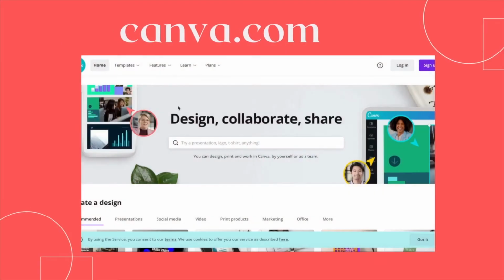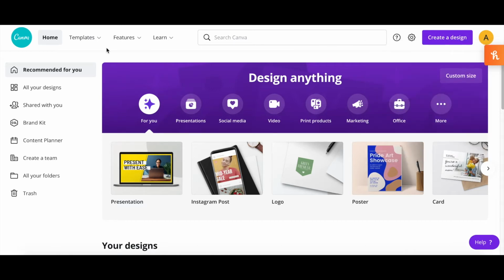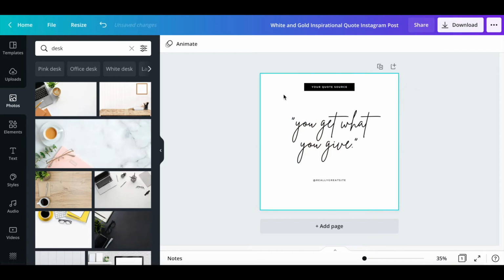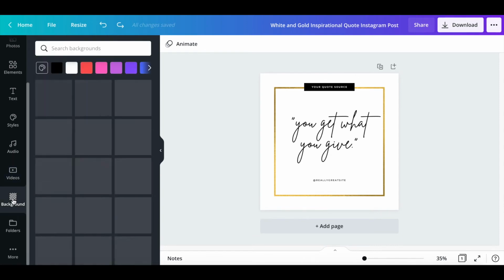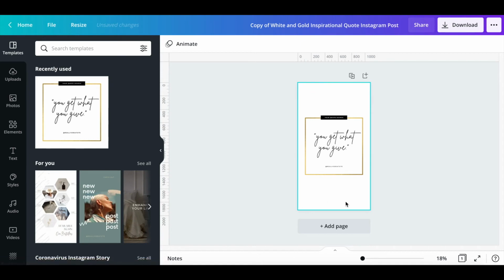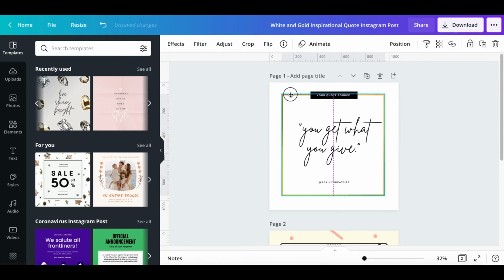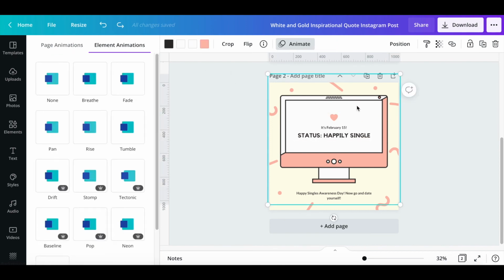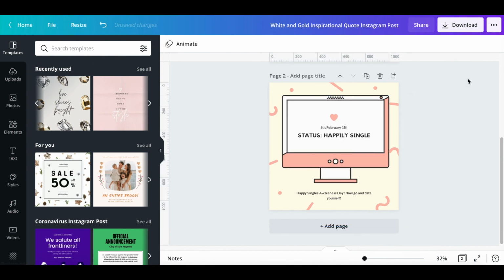How to Use Canva for Beginners | Full Canva Tutorial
In this video, I will show you how to use Canva for beginners. No graphic design experience needed! This is a full Canva tutorial that will show you how to easily create graphics for your business in no time!